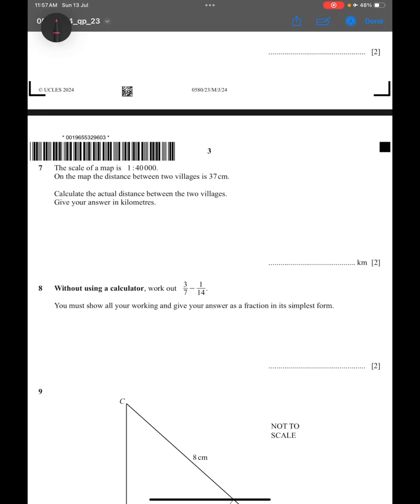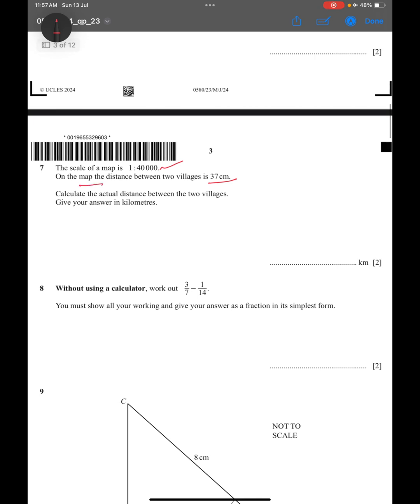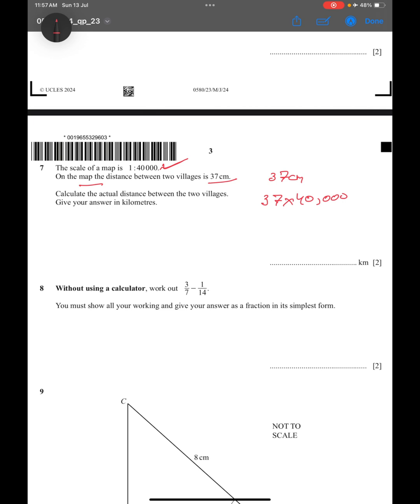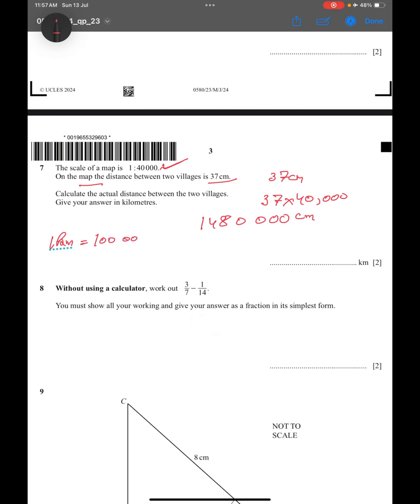Cambridge IGCSE Math extended 0580 paper 2.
Cambridge IGCSE Maths extended 0580 paper 23 May/June 2024. Question from algebra maps using scale. #0580